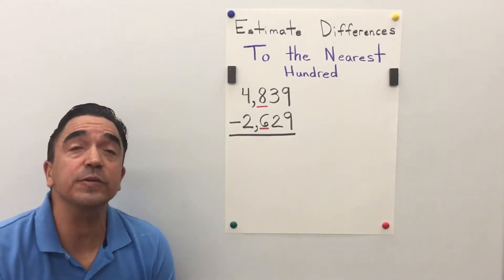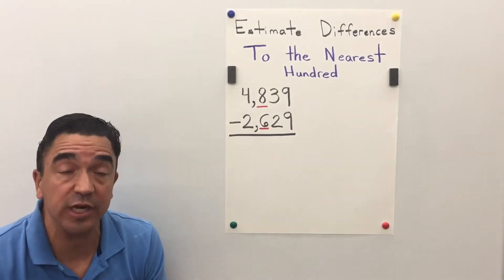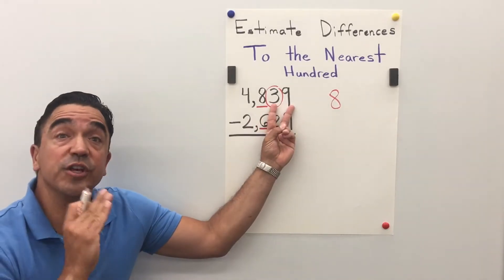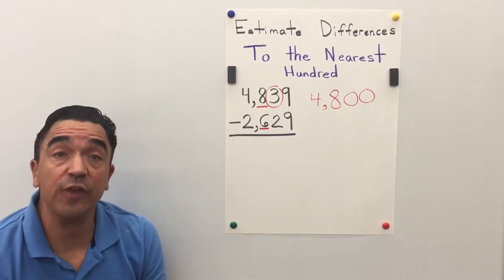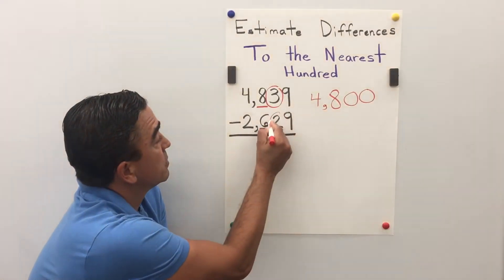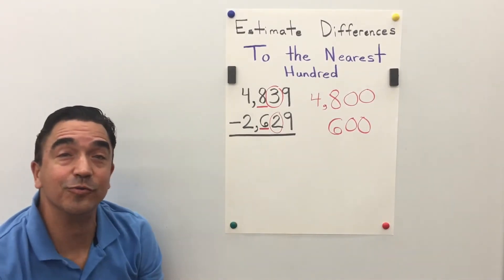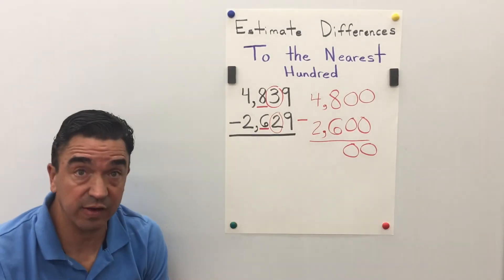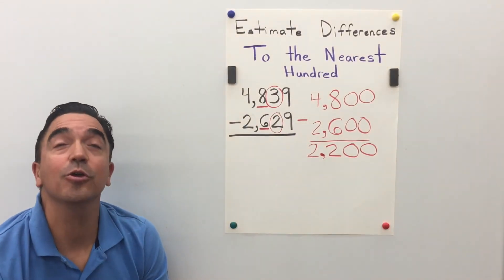Estimate Differences to the Nearest Hundred / My Growing Brain